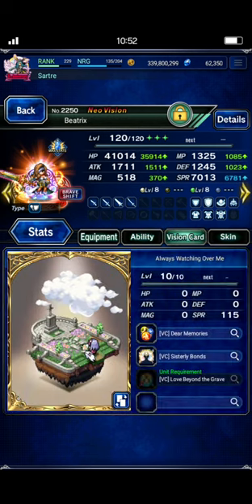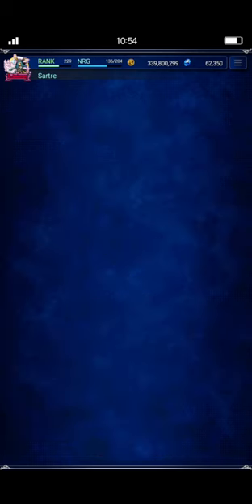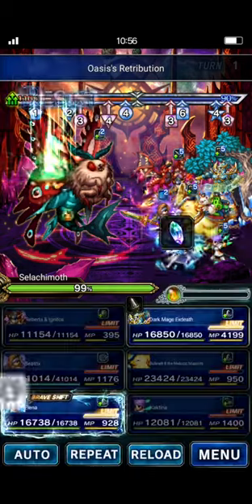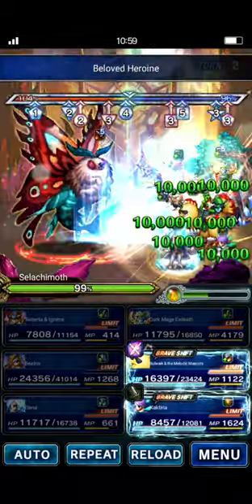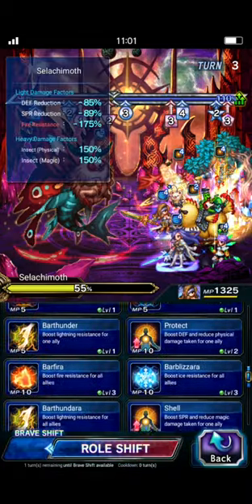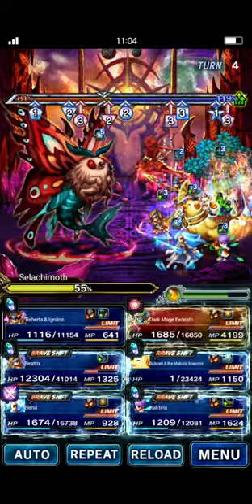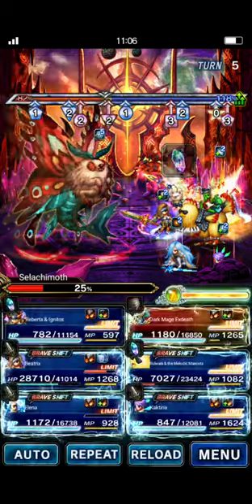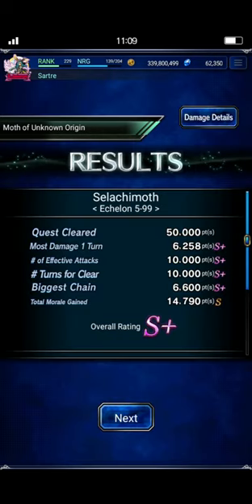FFBE | Clash of Wills vs Selachimoth - Lv 99 No Mods Clear - Budget Friendly Version (6 Turns)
Here's a pretty budget team to clear up to level 99 if you're struggling to understand how to survive this boss and don't have the latest greatest CoW unit (Abigail). We bring Beatrix to budget tank, along with Reberta for fire support, mitigations, and HP barriers. ExDeath drops the Meteor nukes, while Bulwark refills MP. Elena and Kaktiria do what they do.

Timestamps:
00:00 - Intro - Team Discussion
02:58 - Team Builds
06:54 - The Fight Begins - Turns 1 thru 3
14:39 - Turns 4 thru 6
21:06 - Outro - Damage Report